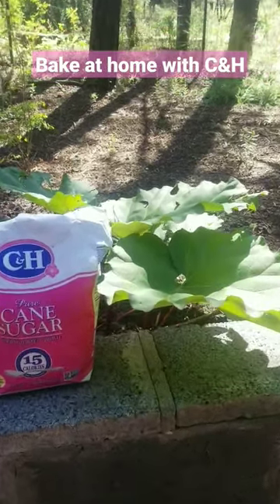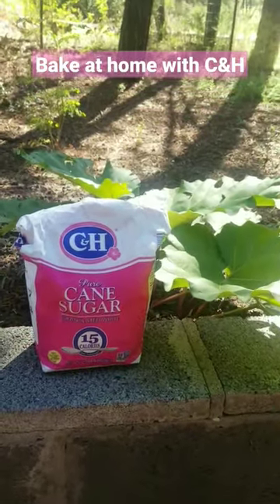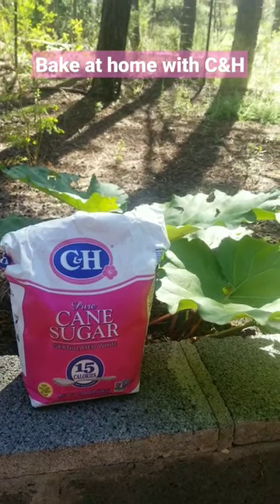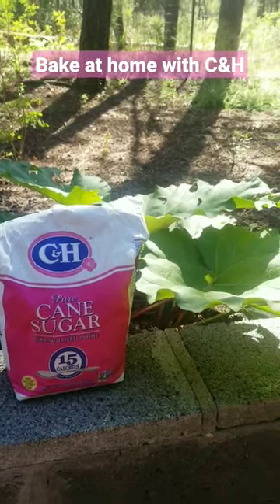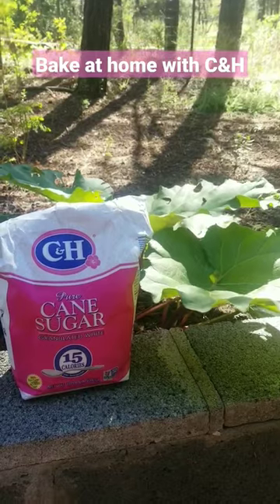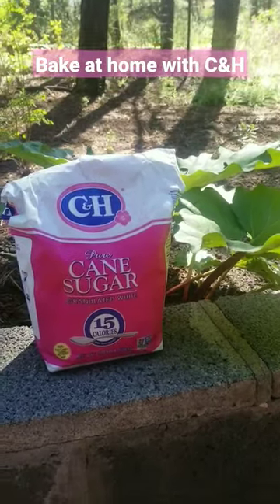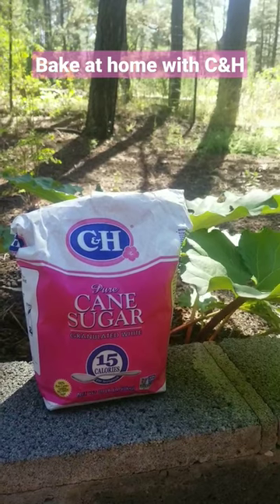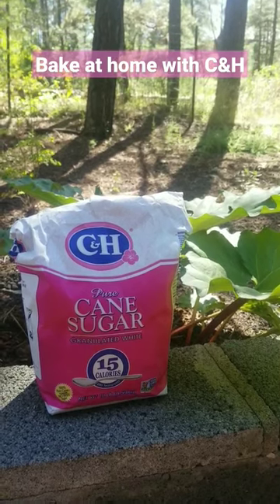Bake at home with C&H pure cane sugar